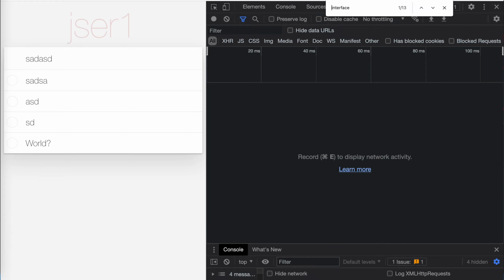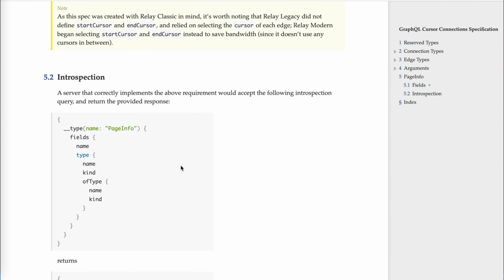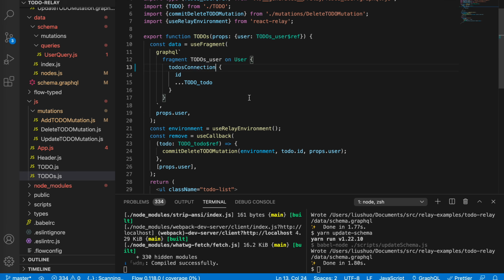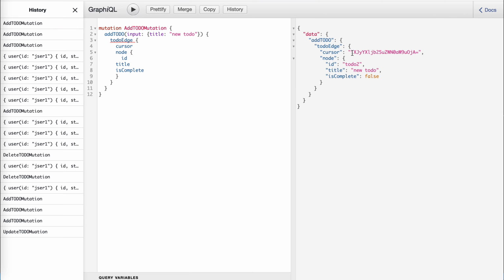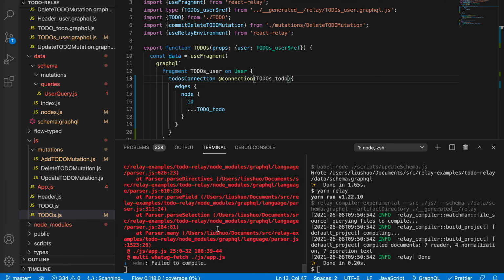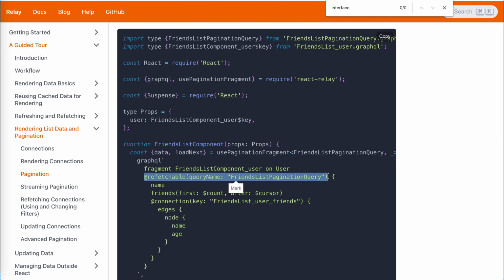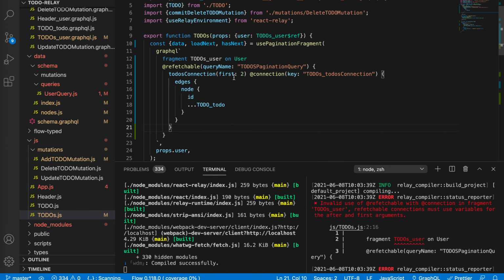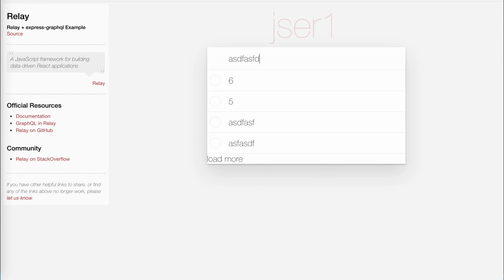Build A TODO App with Relay 7 - Pagination/Connection | JSer - Learning Relay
Pagination is a little complicated in Relay. This video covers how to use it.
First we need to implement the Connection protocol, then usePaginationFragment could help us easily handle the paginated data.